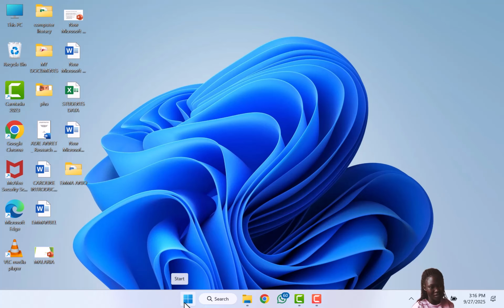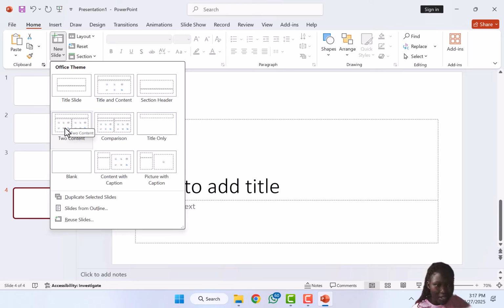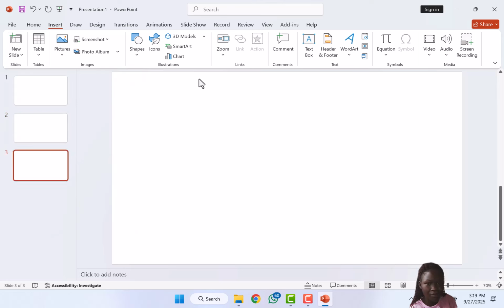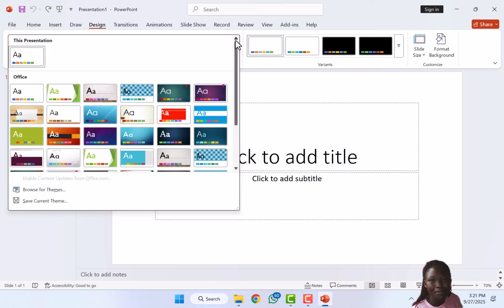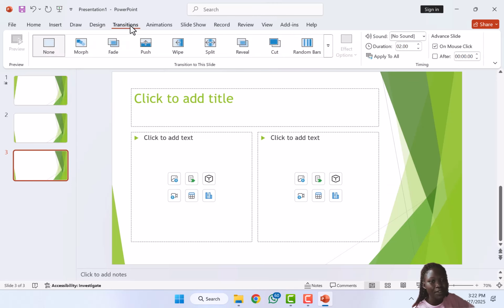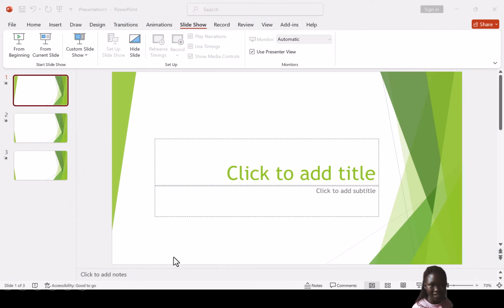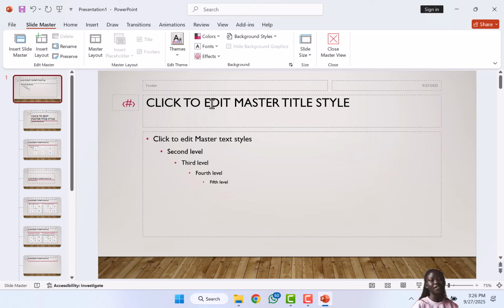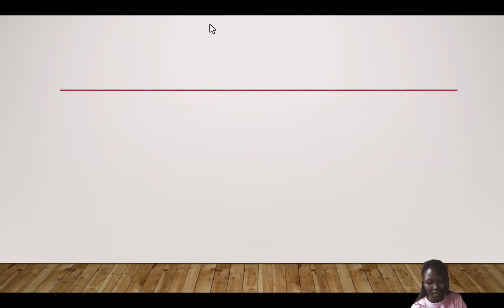INTRODUCTION TO POWER POINT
Learn power point skills the easiest